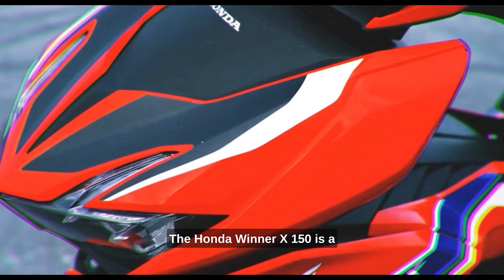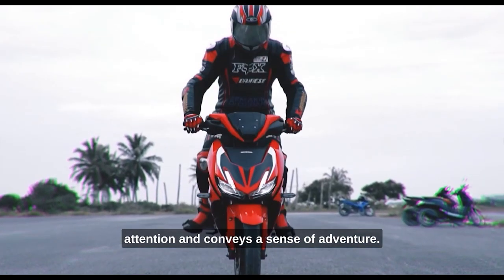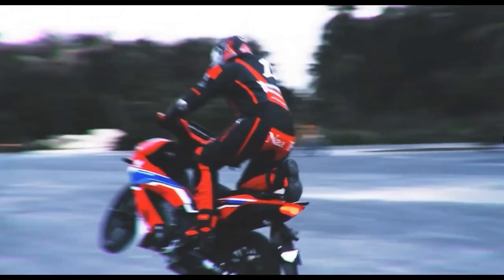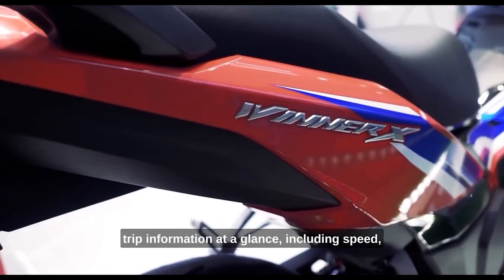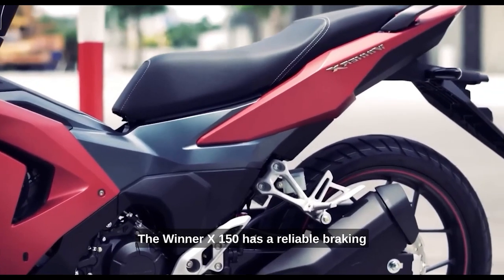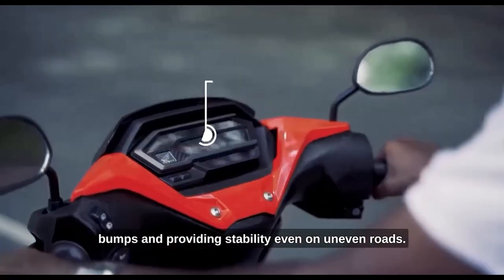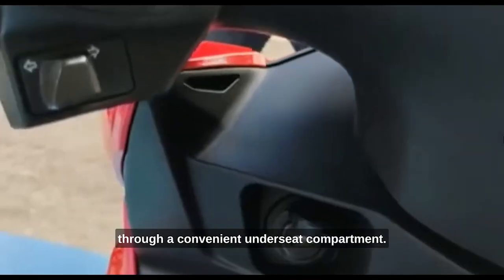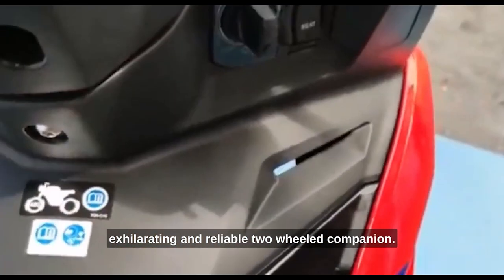You got to save for this One Honda Winner x 150 - English